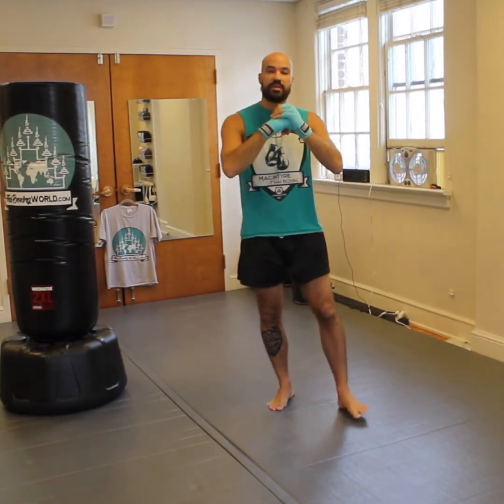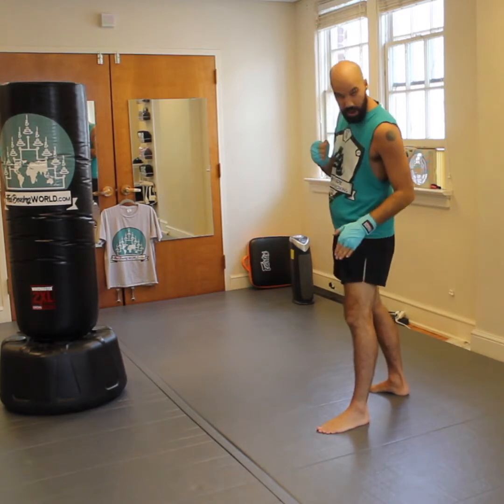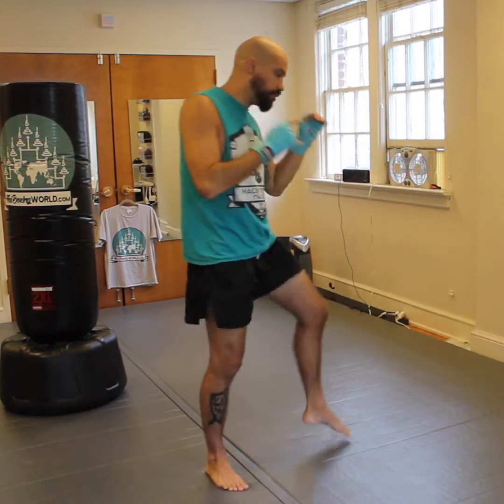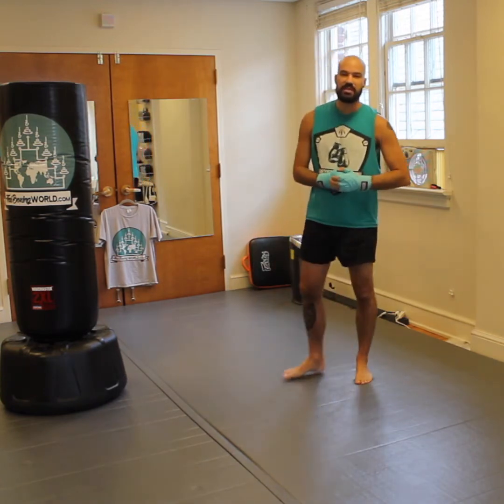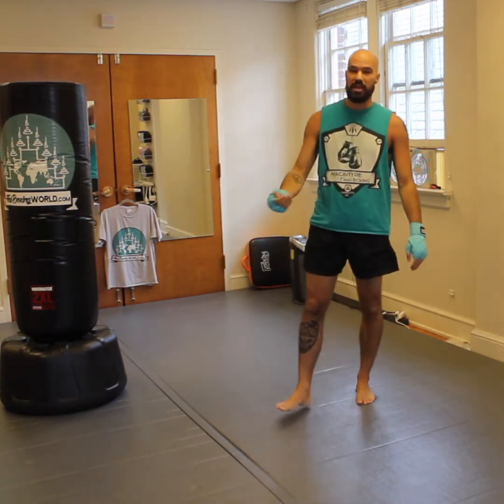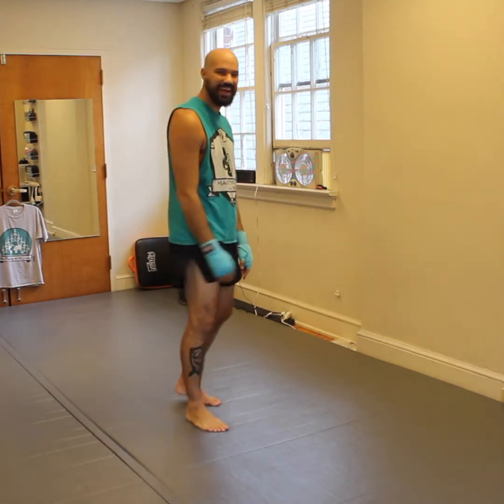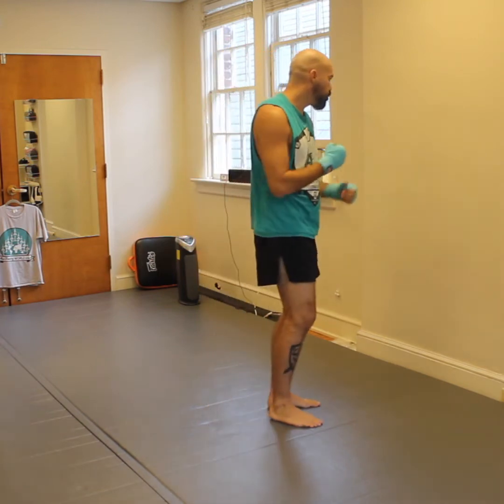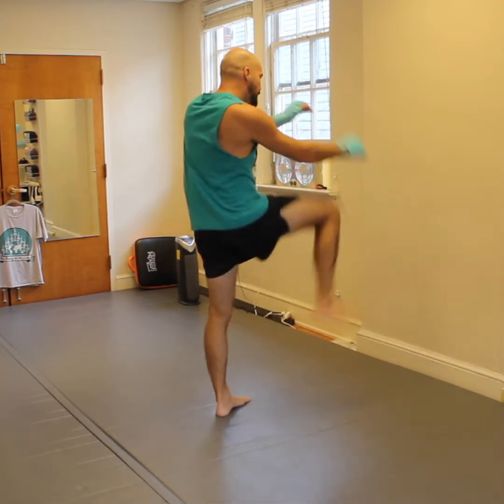Alternating Teep / Push Kick Drill * | Muay Thai Tutorial | Thai Boxing World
Here's a good teep drill to work into your shadowboxing or heavy bag work in between rounds. You can throw this one in at home.